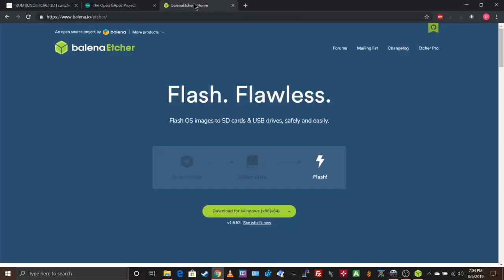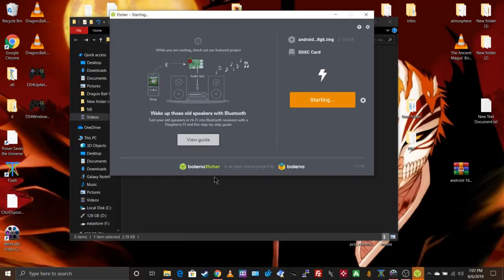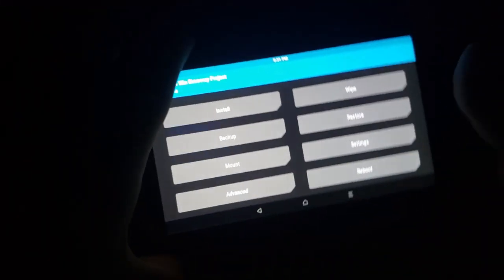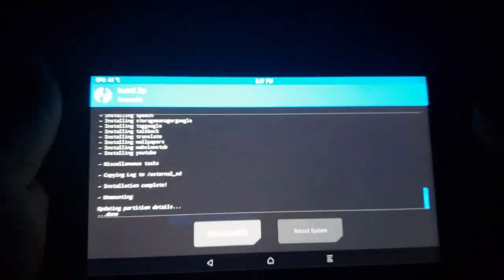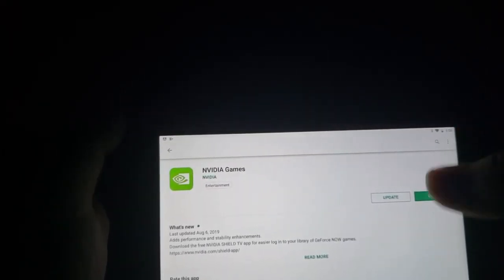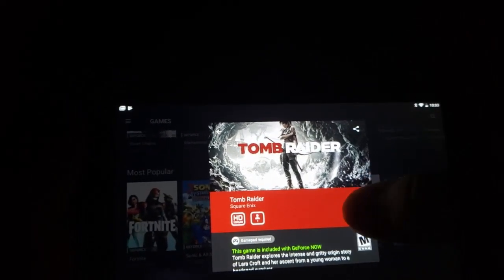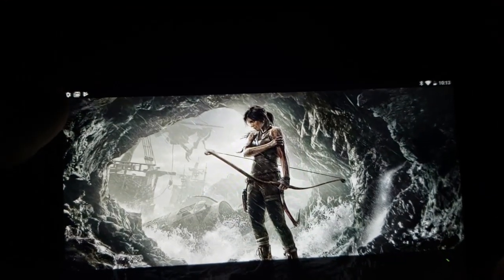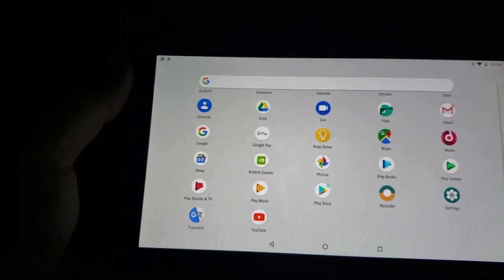Nintendo Switch: Tutorial on How to install Android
Try to get GeForce now figured out how to get it to work go to settings app Nvidia game click disabled if it says uninstall anything click yes then download this install it